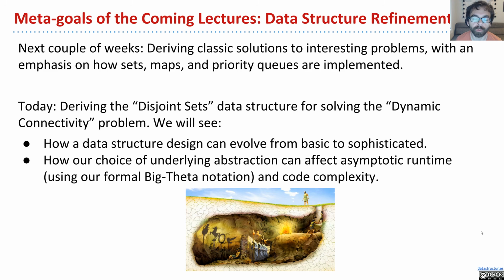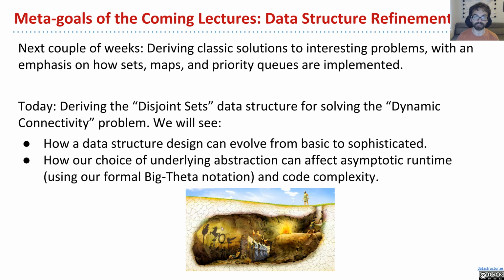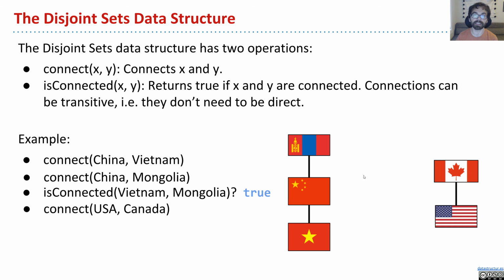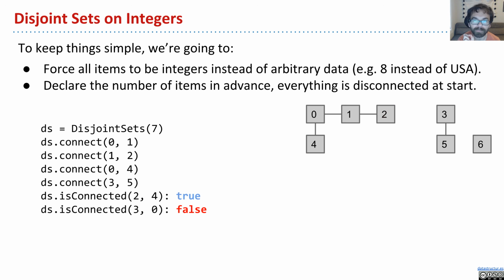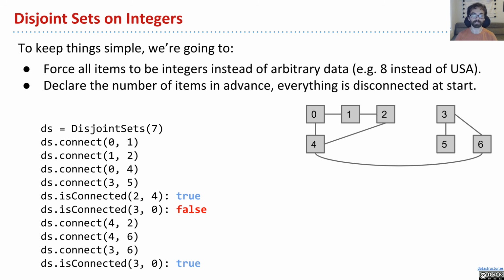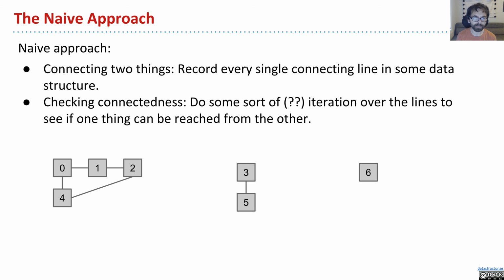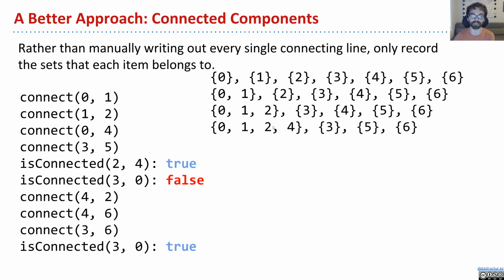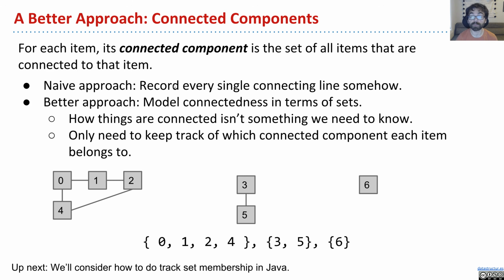[Disjoint Sets, Video 1] - Intro to Disjoint Sets